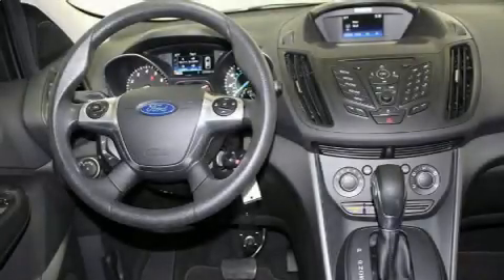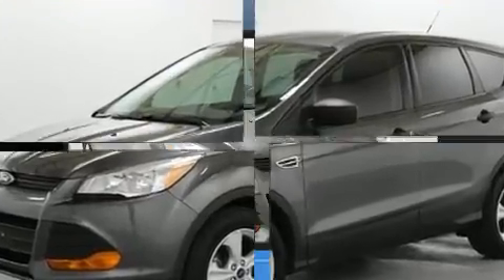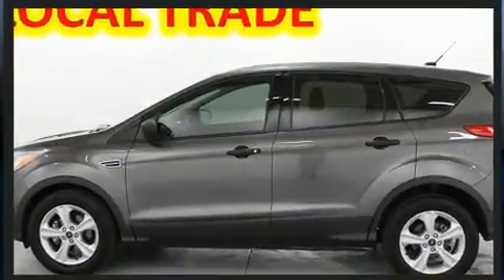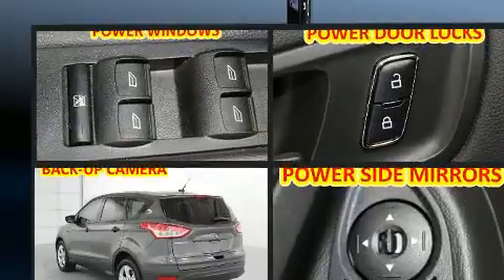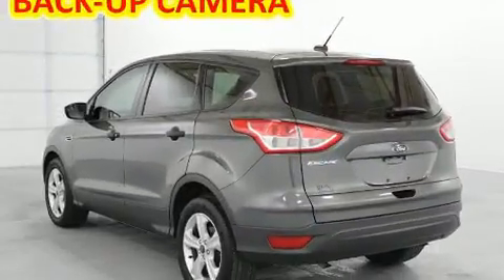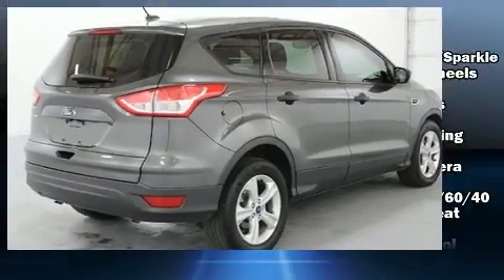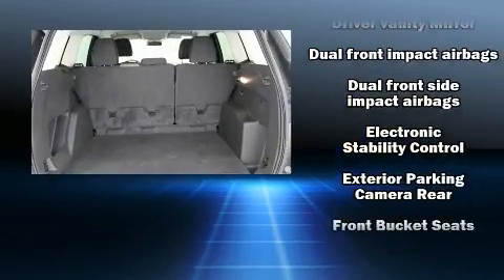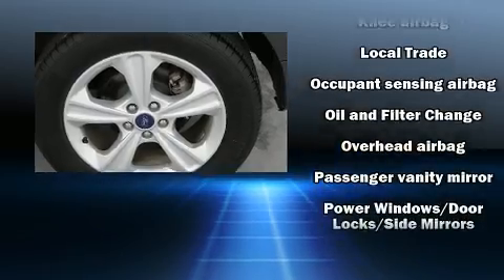2016 Ford Escape S in Marion, IL 62959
Marion Toyota
3300 W Deyoung

Treat yourself to a test drive in the 2016 Ford Escape. With less than 30,000 miles on the odometer, this 4 door sport utility vehicle prioritizes comfort, safety and convenience. It features an automatic transmission, front-wheel drive, and a 2.5 liter 4 cylinder engine. Ford prioritized fit and finish as evidenced by: a rear window wiper, a tachometer, front bucket seats, fully automatic headlights, power door mirrors, power windows, and remote keyless entry. Audio features include a CD player with MP3 capability, steering wheel mounted audio controls, and 6 speakers, enhancing the audio experience throughout the interior. Safety equipment has been integrated throughout, including: dual front impact airbags, head curtain airbags, traction control, brake assist, a panic alarm, an emergency communication system, and 4 wheel disc brakes with ABS. For added security, dynamic Stability Control supplements the drivetrain. A Carfax history report provides you peace of mind by detailing information related to past owners and service records. We pride ourselves in the quality that we offer on all of our vehicles. Please don't hesitate to give us a call.